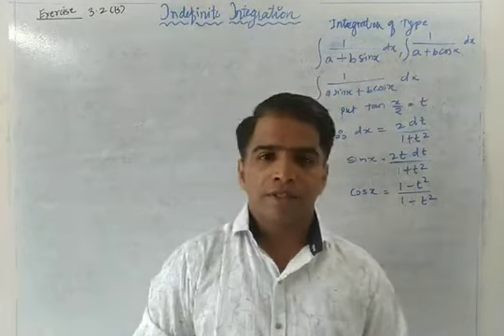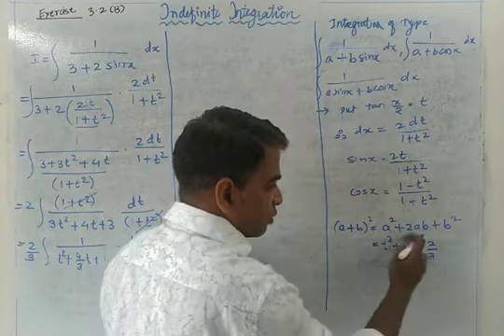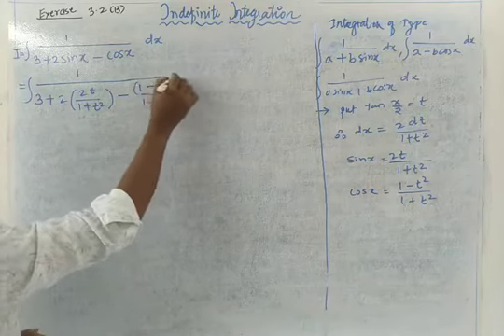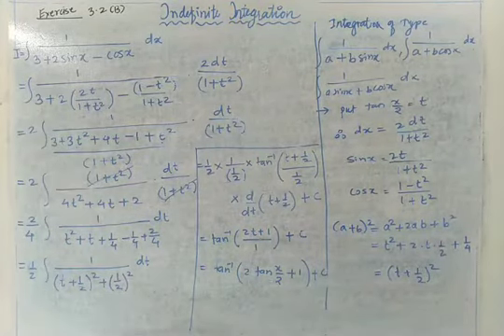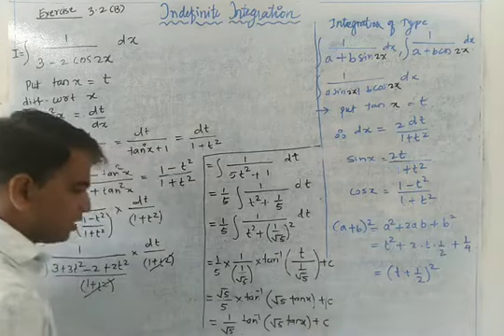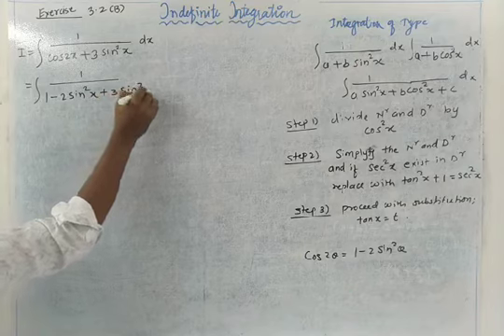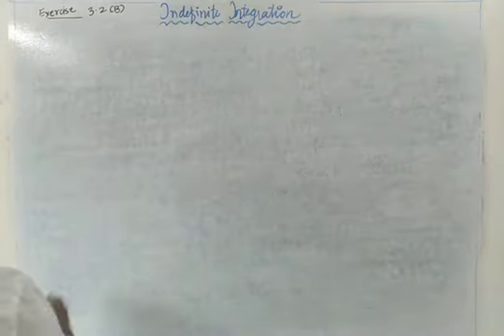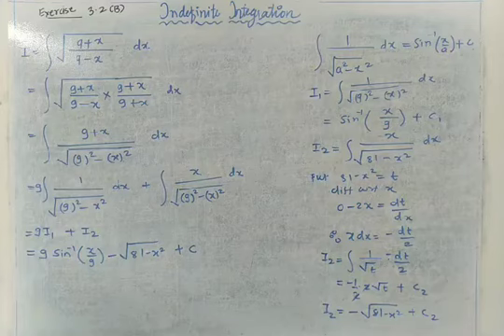Indefinite Integration Exercise 3.2(B)